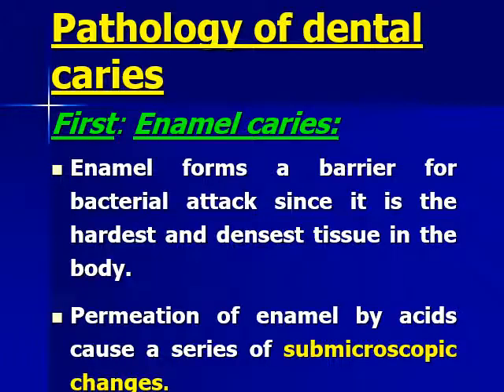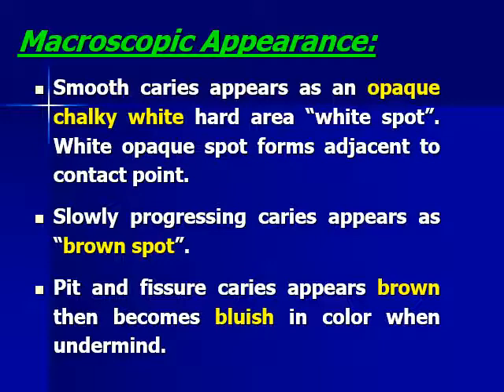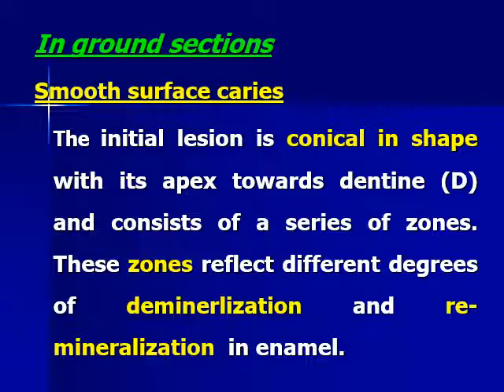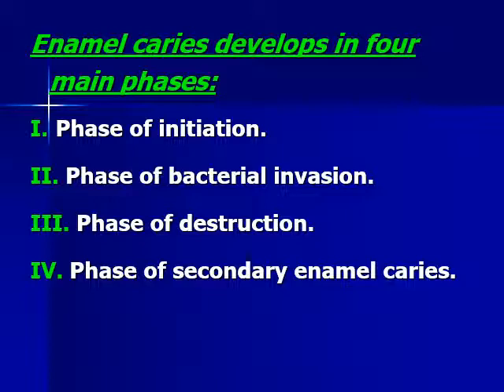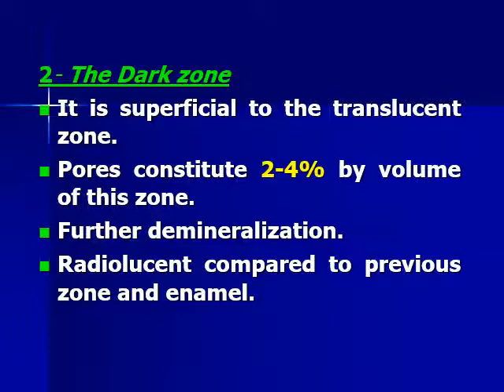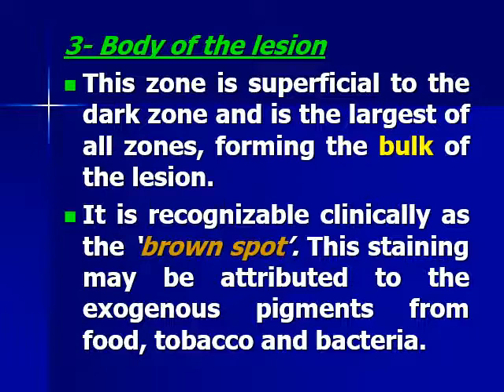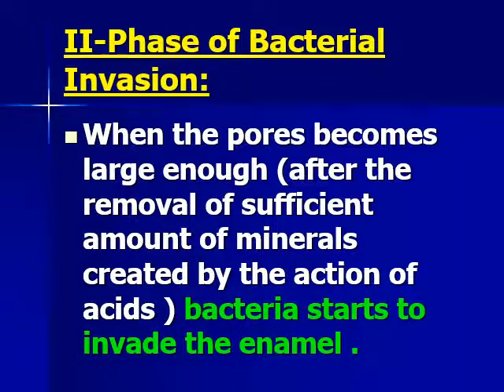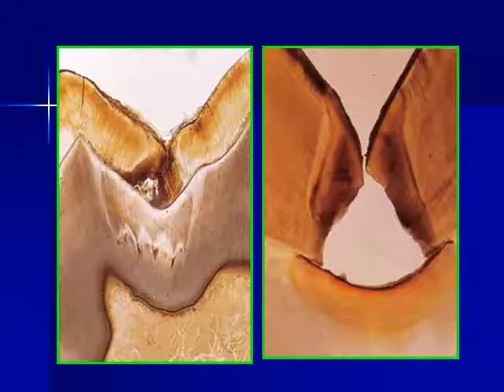شرح dental caries 2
شرحoral Pathology
 dental caries 2